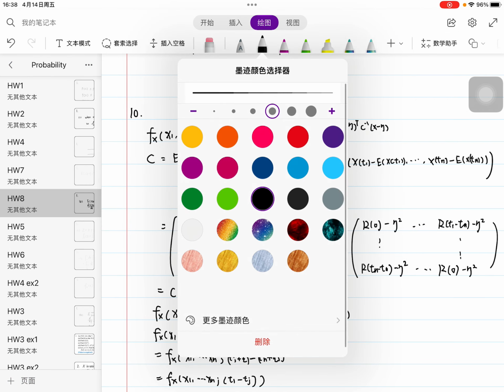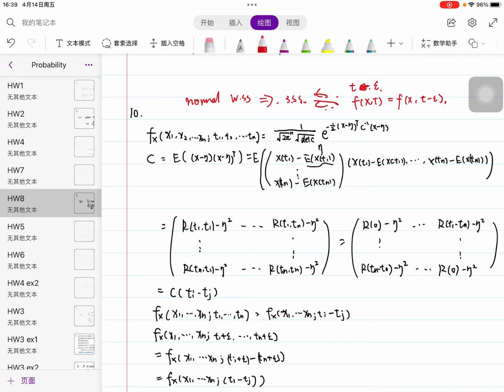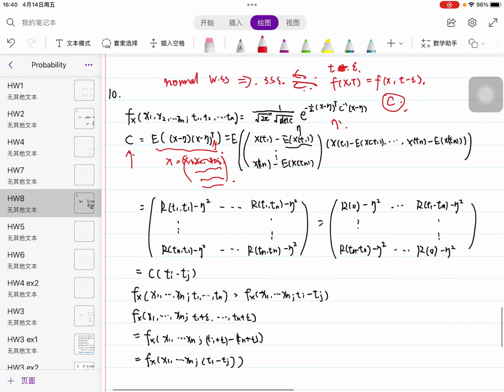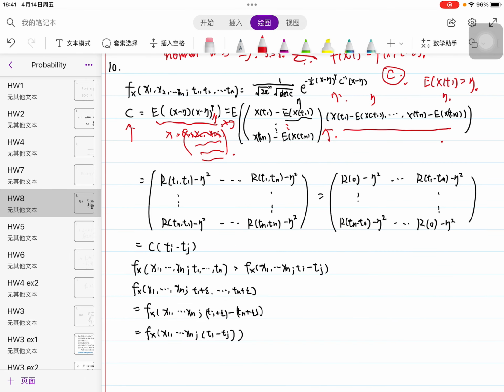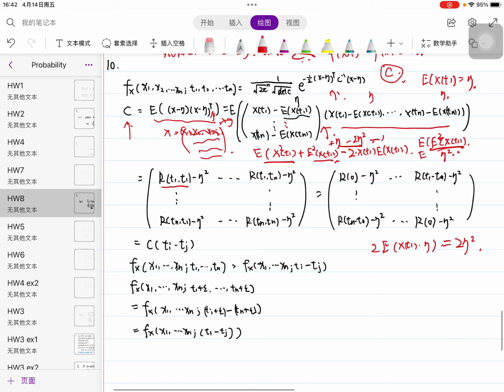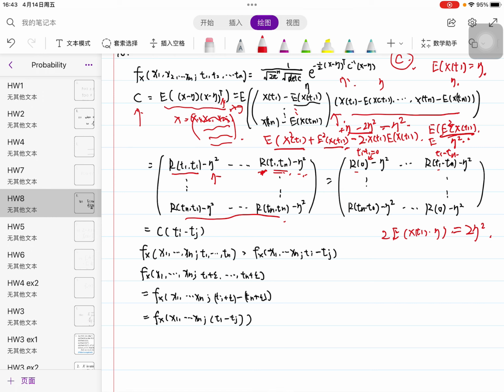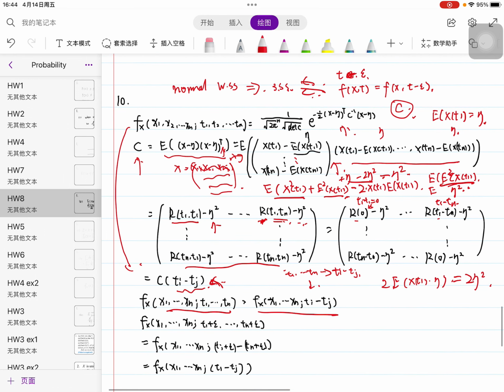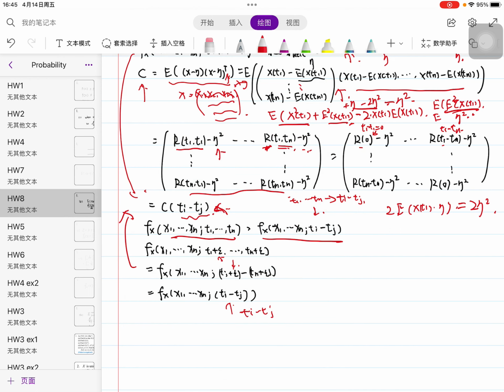ECE-GY 6303 HW8-ex10